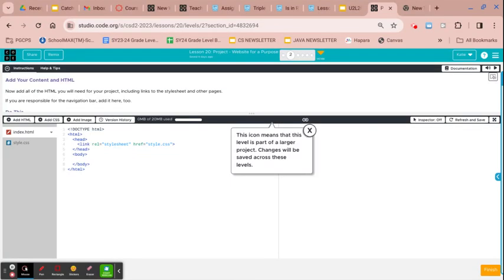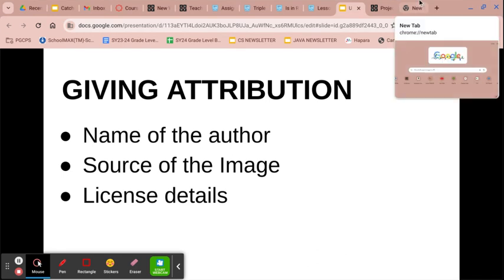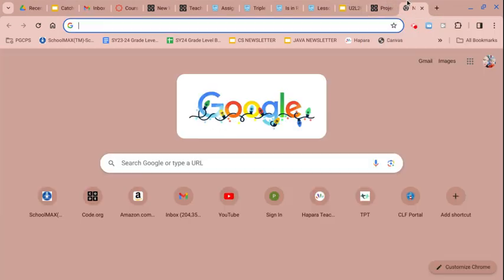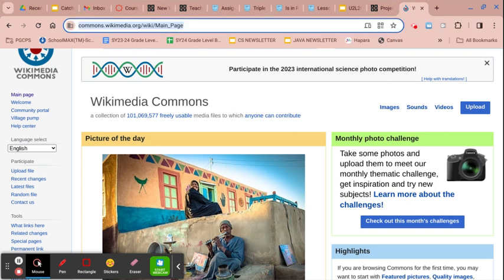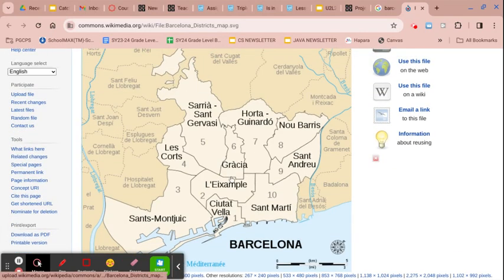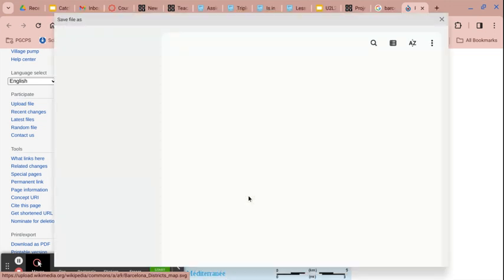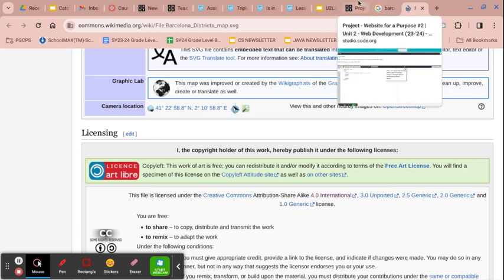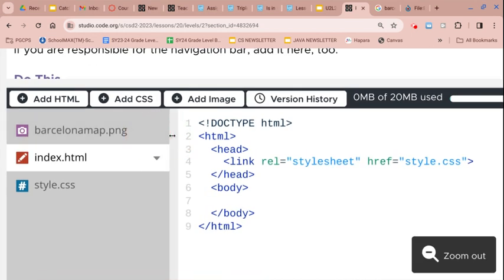Finding Images Tutorial